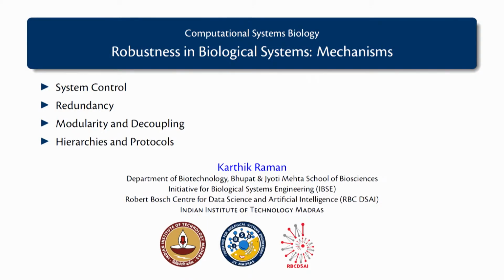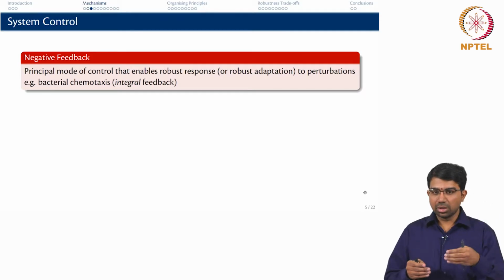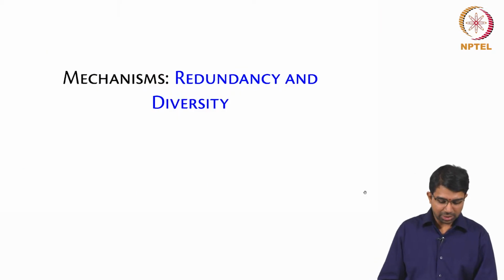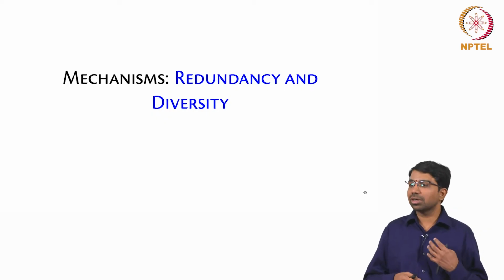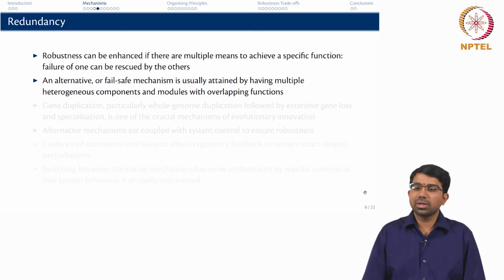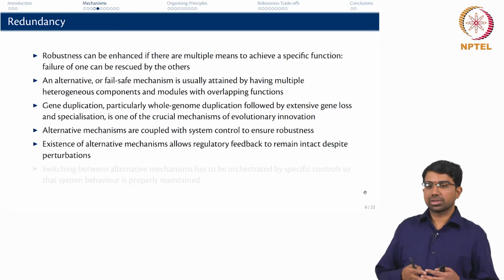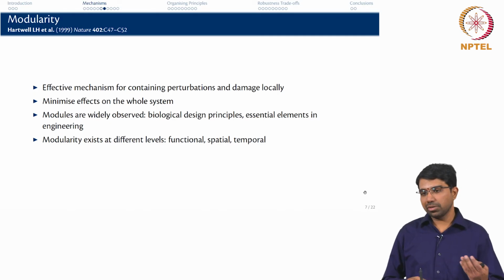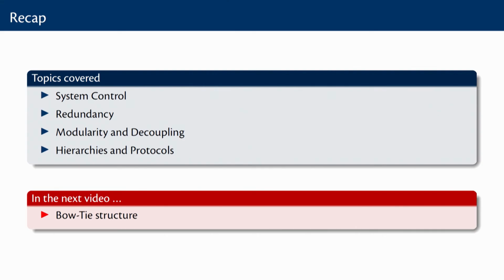#94 Robustness in Biological Systems | Mechanisms | Computational Systems Biology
From intricate feedback loops to diverse backup systems, biological robustness arises from an arsenal of fascinating mechanisms. This lecture takes you on a journey through these intricate strategies, delving into system control through negative and positive feedback, the power of diversity and heterogeneity, and the elegance of modularity and decoupling. We'll also unravel the hierarchical organization and communication protocols that orchestrate robust biological systems.